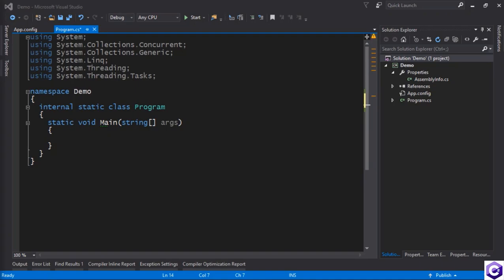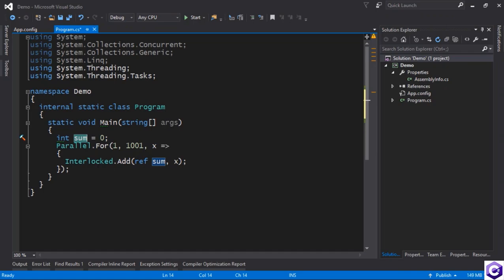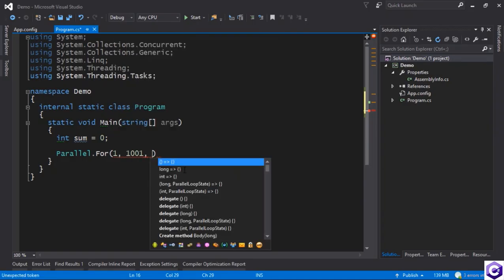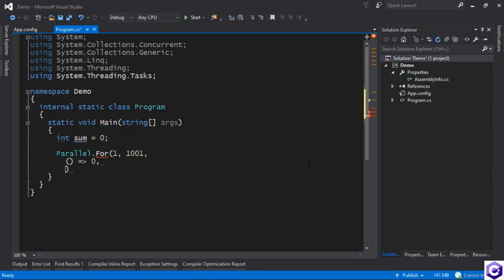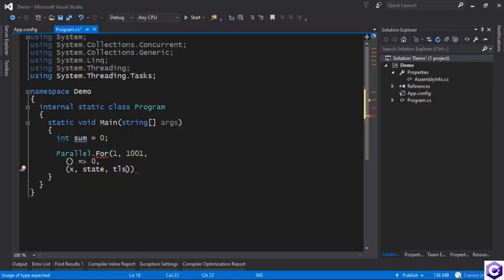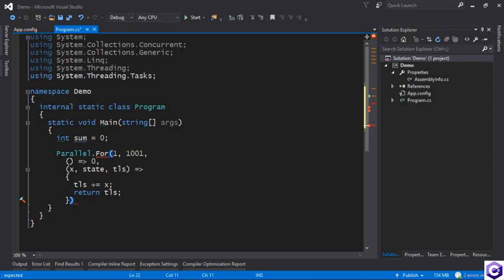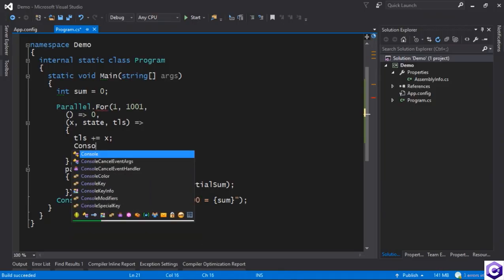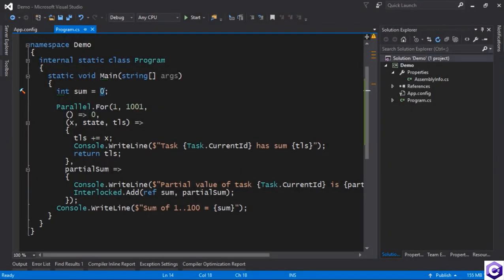Thread Local Storage-Concurrent access from all tasks on each iteration to a variable# Part #27